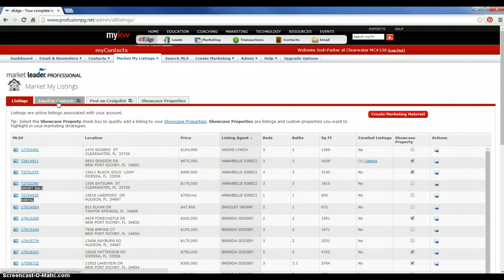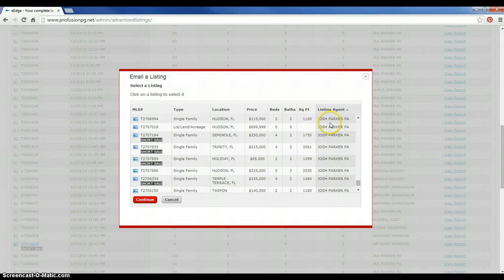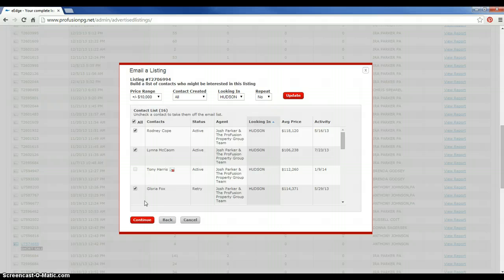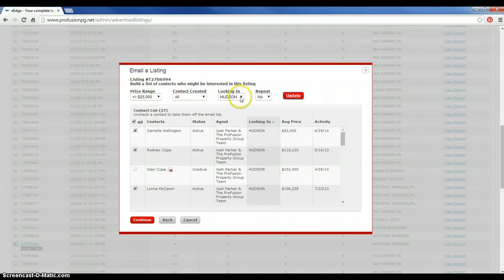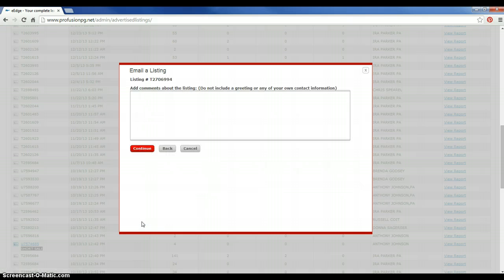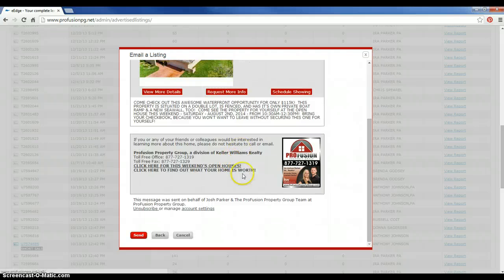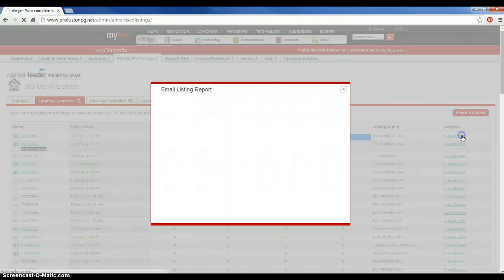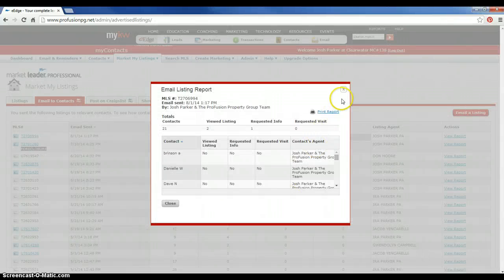eEdge Market My Listings Send Email to Contacts (PRO) KW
Josh Parker of the Profusion Property Group in Trinity, FL has created a video to show Keller Williams agent partners how to utilize their eEdge Pro accounts to effectively market their listings to their existing eEdge database through the use of the "Market My Listings" tab. Sending your property listings to your eEdge Database, inviting them to your Open Houses, and keeping you & your Seller's properties top of mind for the consumers = success!